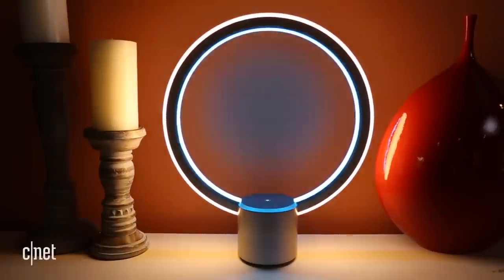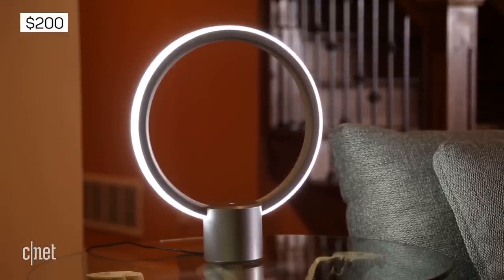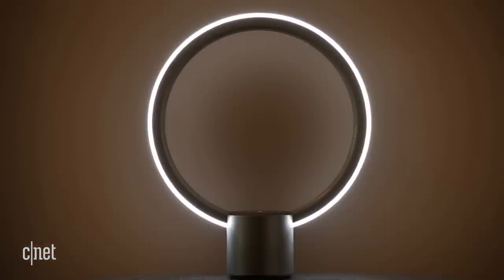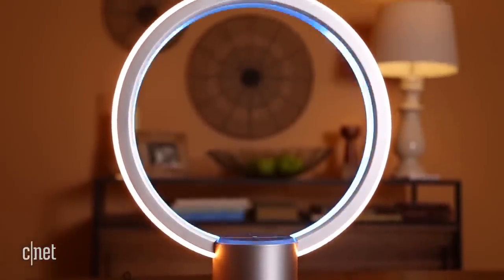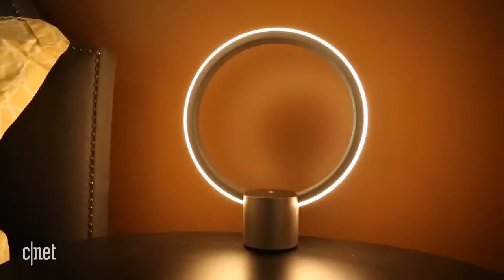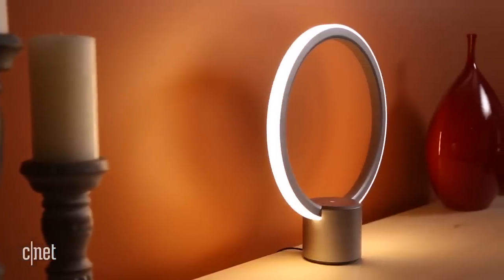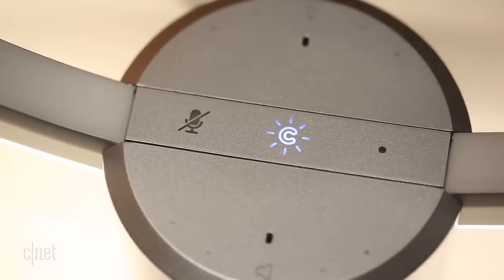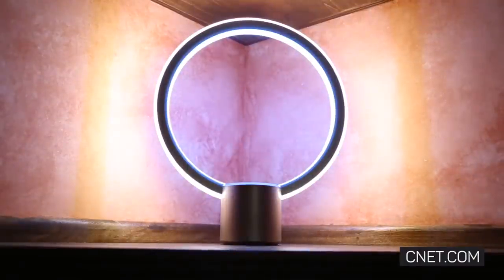GE's $200 Alexa lamp lights up the smart home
Here comes the sun -- or, rather, here comes "Sol," GE's new, funky-looking Alexa lamp.